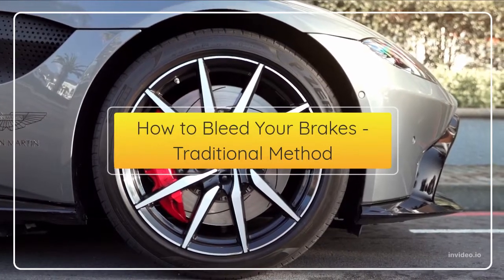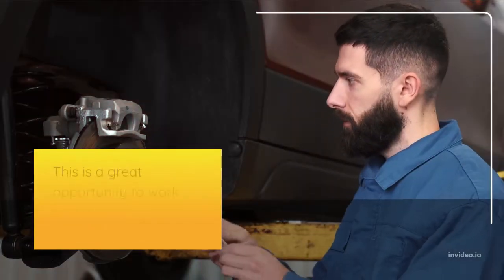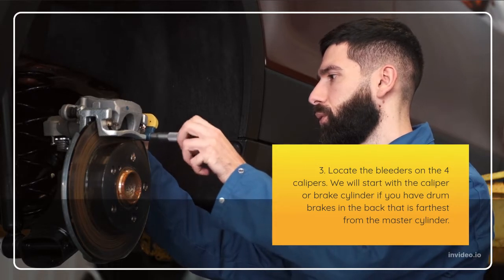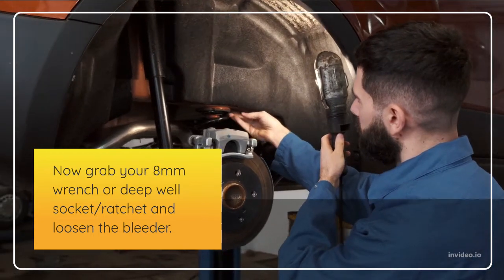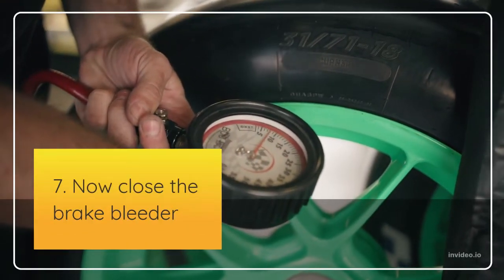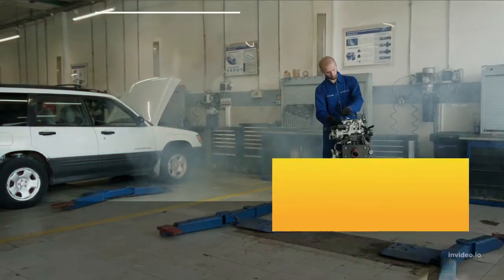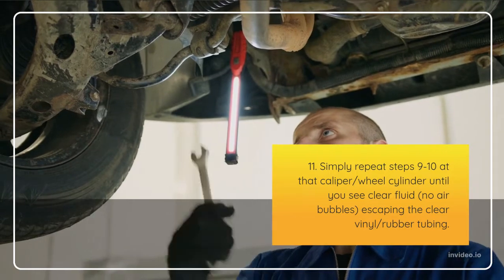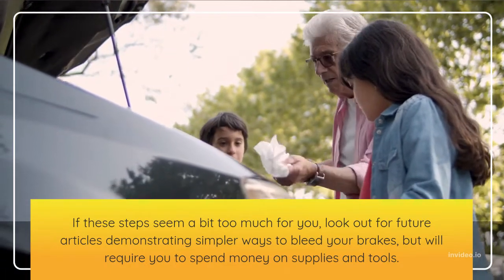How to Bleed a Car Brake